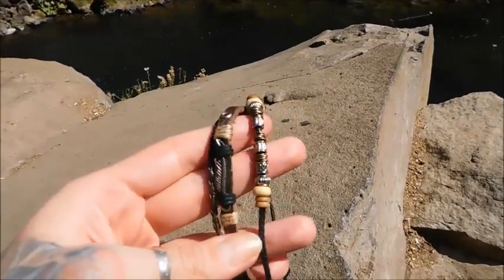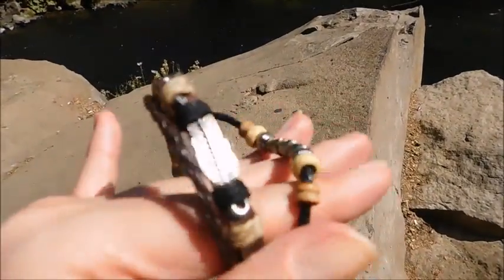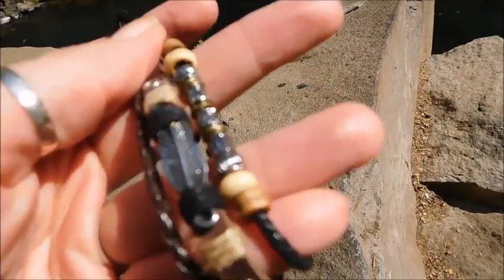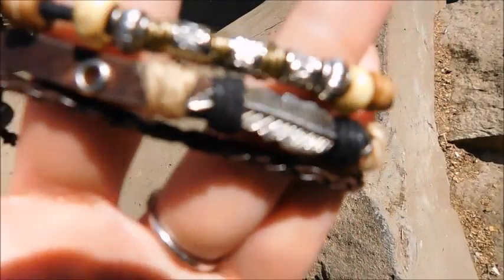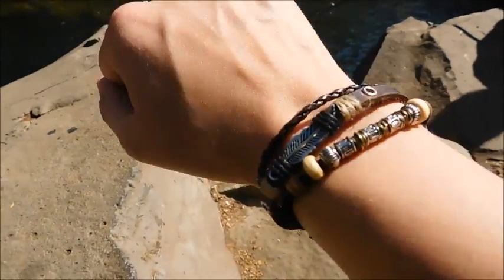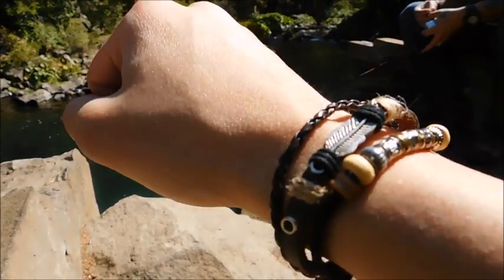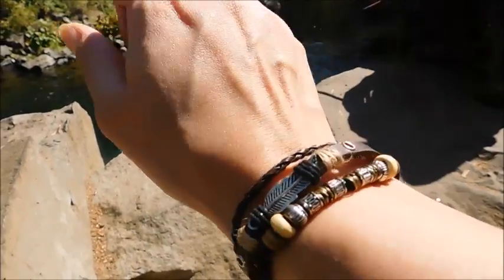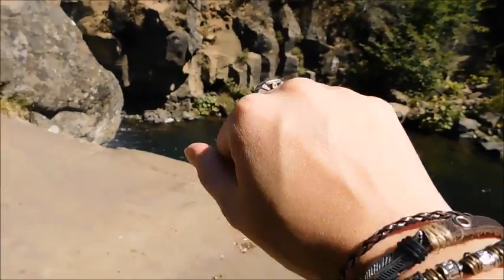Native American Feather Leather Bracelet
Cute bracelet, I like the leather and bead work, it looks like a trio affect which is my kind of style. It is adjustable and fits well on woman's wrists, my husband tried it on and it was way too dainty for him. It has feather decor, which I love due to my Native American history.  Not much more to say just that it is a great piece of costume jewelry.

Pros:
Leather/Bead Work
Dainty
Adjustable

Cons:
None, Yet

Amazon.Com $7.99

FTC- I received this product free or at discount for testing purposes. I am not being paid by any of the mentioned companies or designers to make this video.